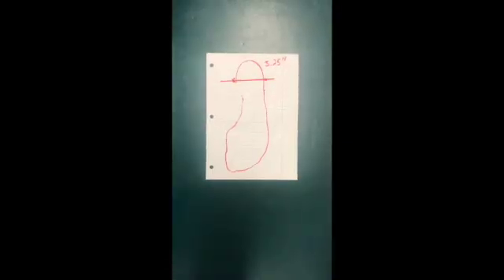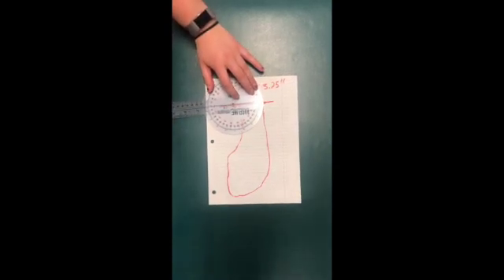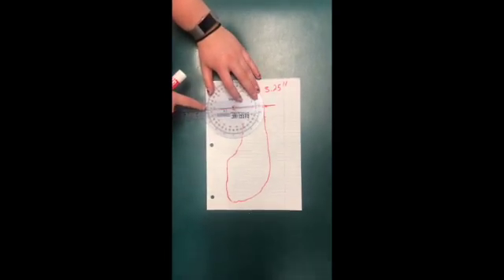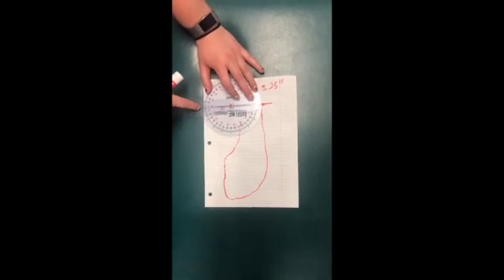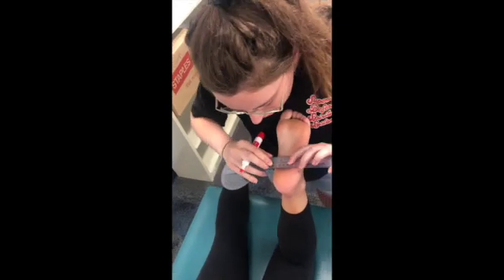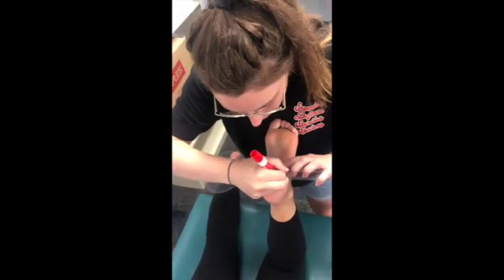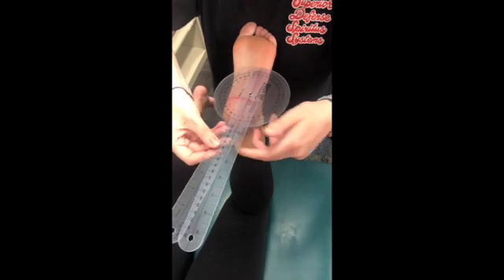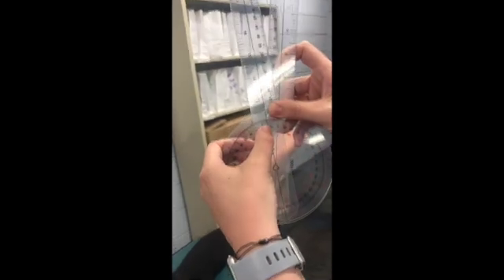Transmalleolar Axis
Two methods on how to measure the transmalleolar axis of the foot. Presented by Caroline Popa, Hannah Crites, and Peyton Davis. Annotated Bibliography is in the credits of our video.